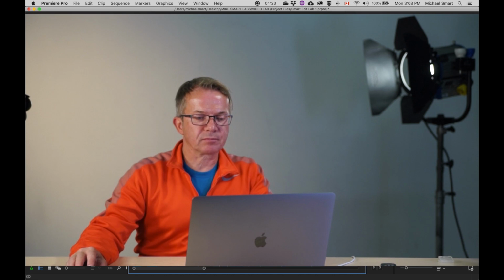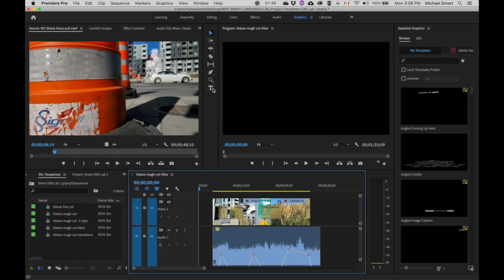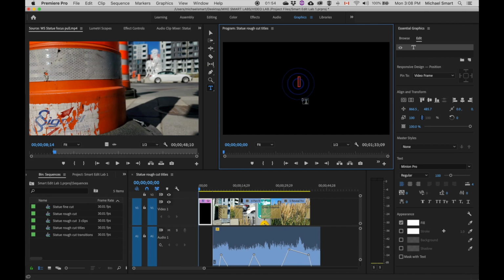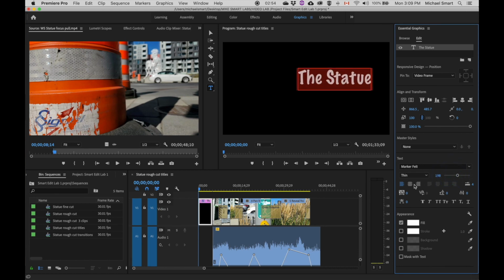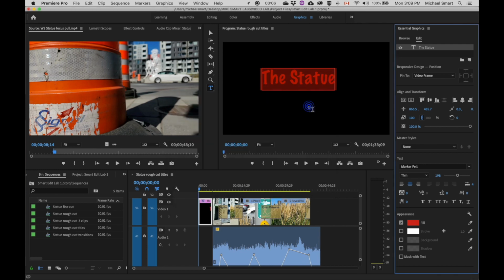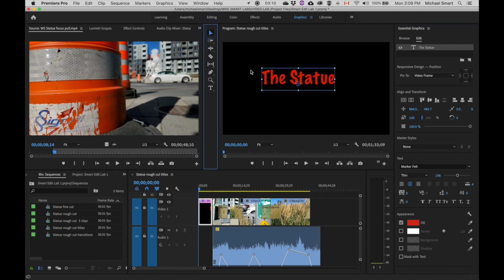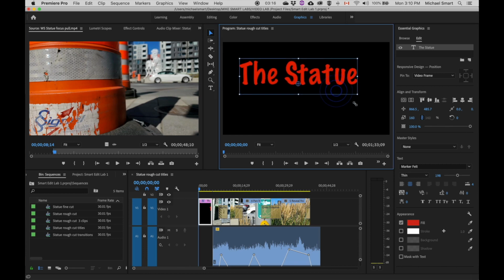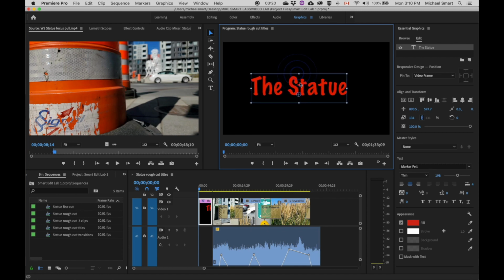E01 PREMIERE PRO TITLES